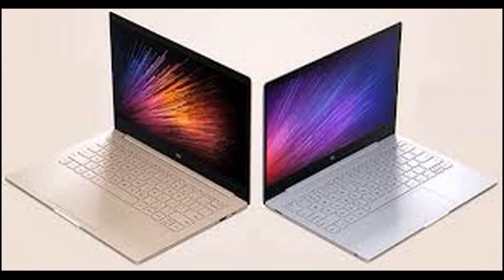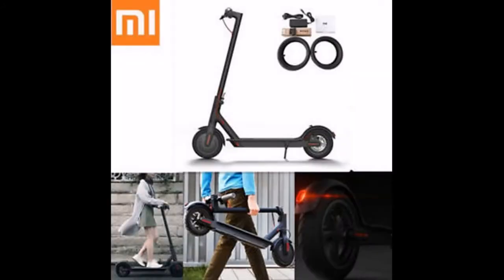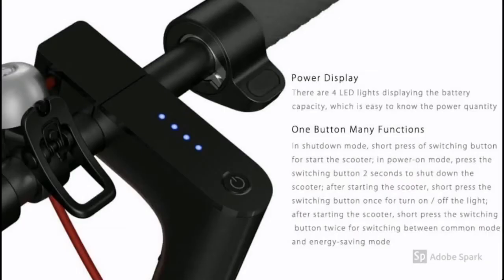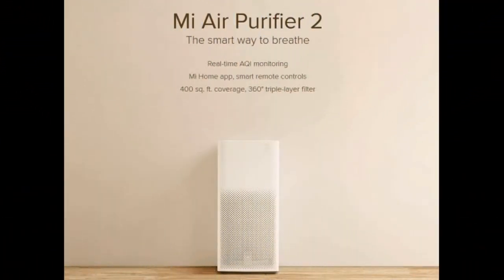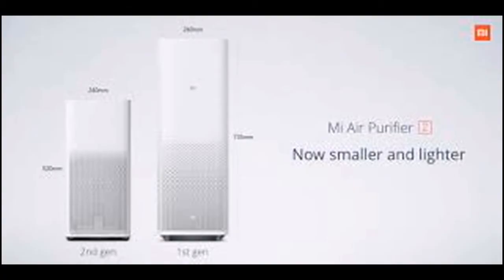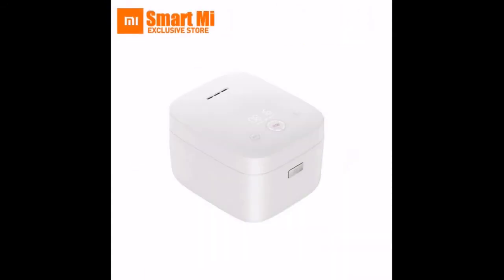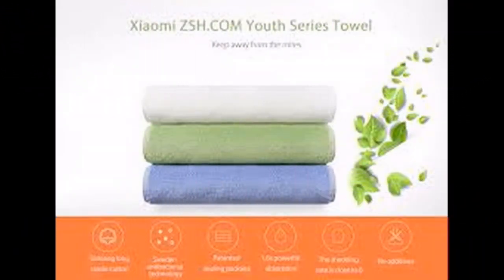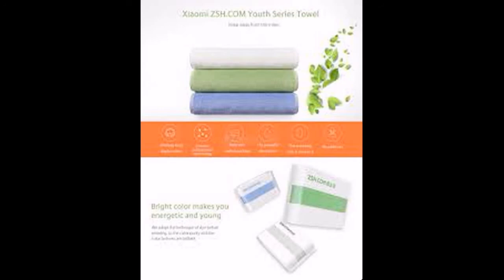TOP UPCOMING XIAOMI PRODUCTS IN INDIA 2018 Malayalam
In this video we are sharing few products of Xiaomi , which is not yet launched in India but we can get the same through bellow links
1. Xiaomi Air 13 Notebook
2. Folding Electric Scooter
3. Xiaomi Smart Mi Air Purifier